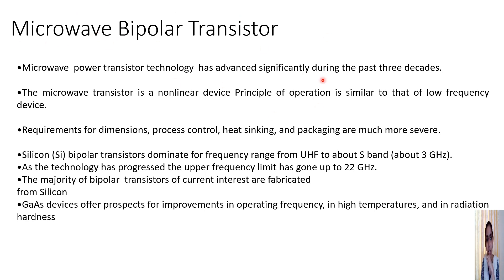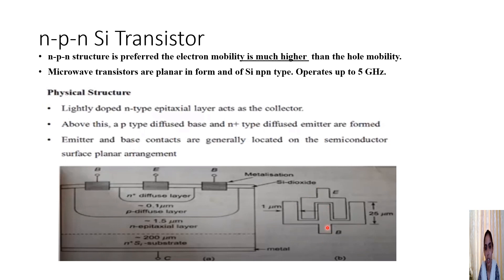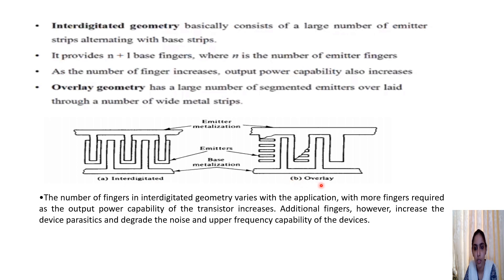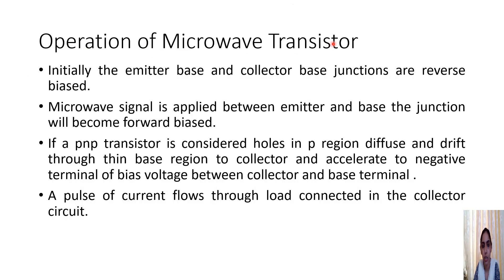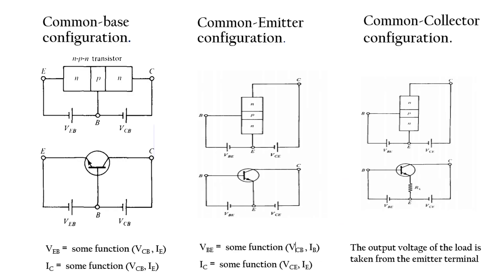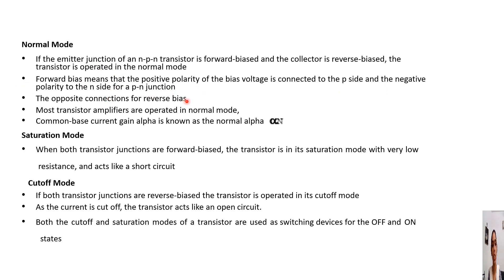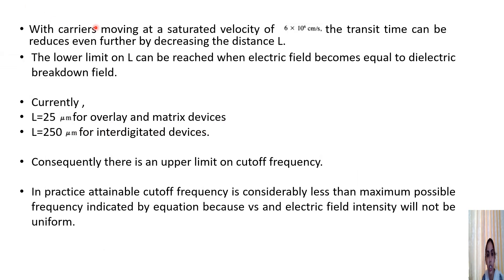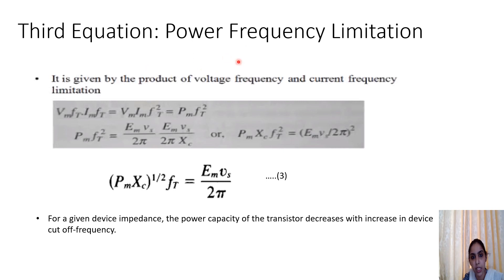MICROWAVE AND RADAR ENGINEERING |Microwave Bipolar Transistors| Saniya Azeem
Physical Structures, Power Frequency Limitations of Microwave Bipolar Transistors